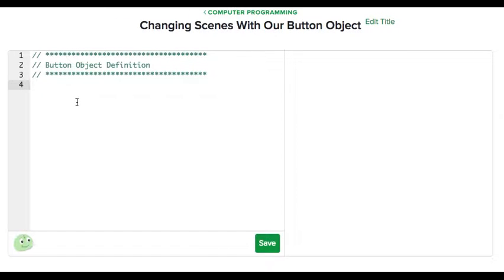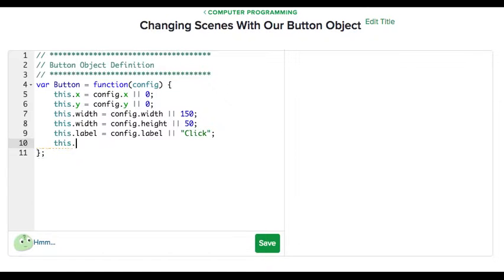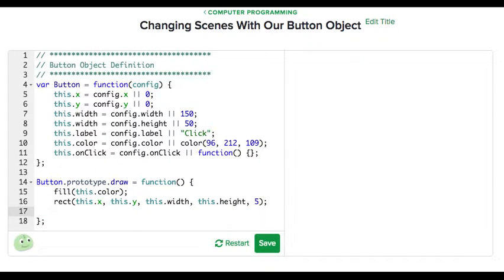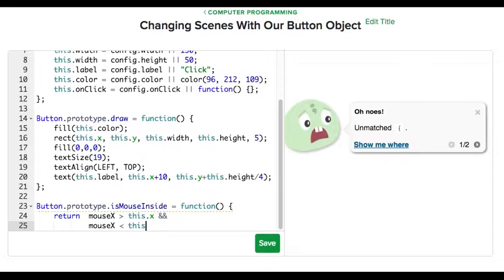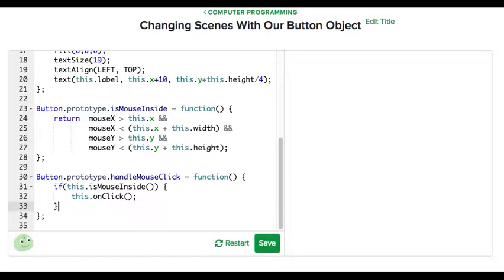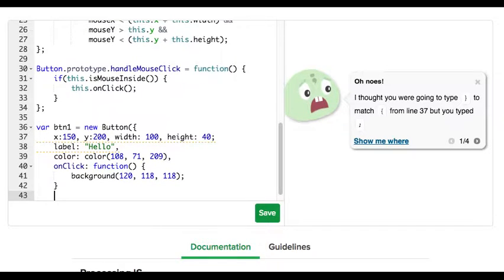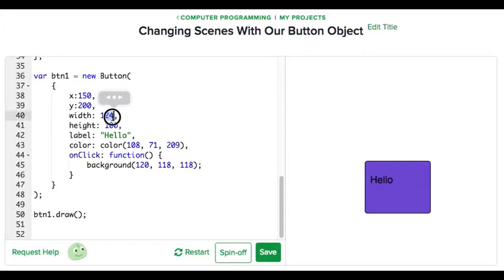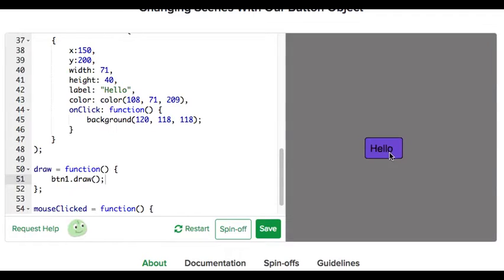Button Object Parts 1 and 2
Reviewing our Button object.